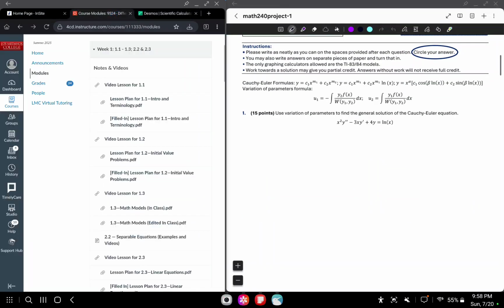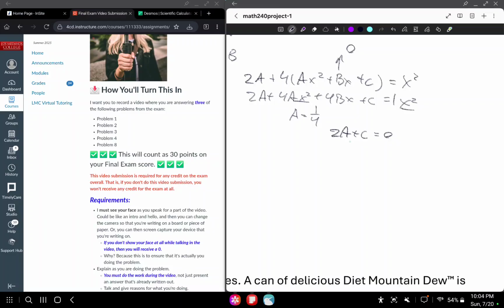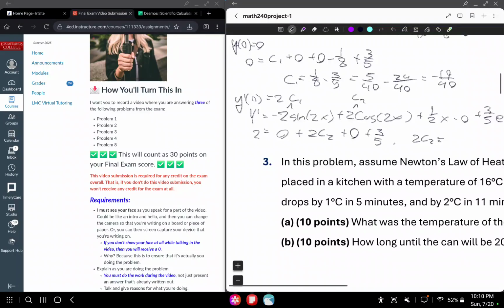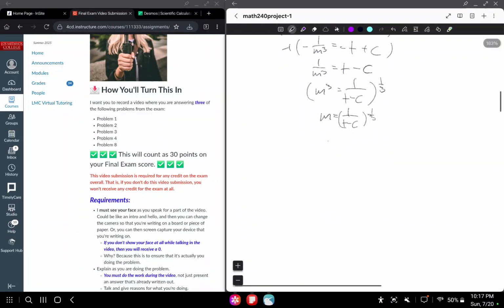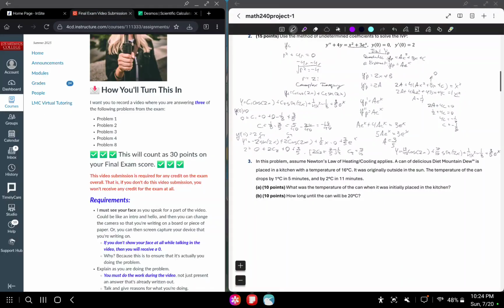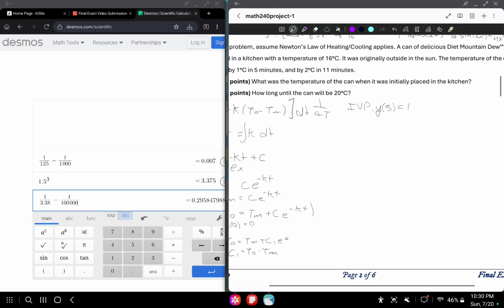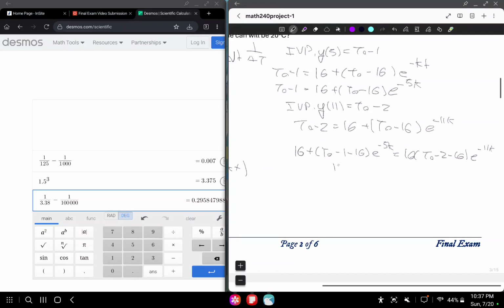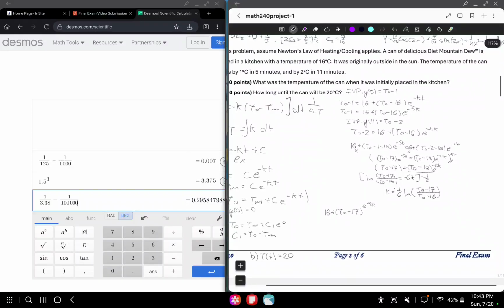thought the final lab was the last assignment, pretty rushed.